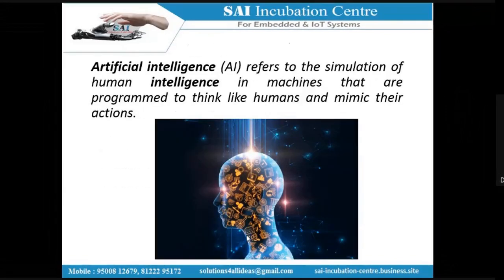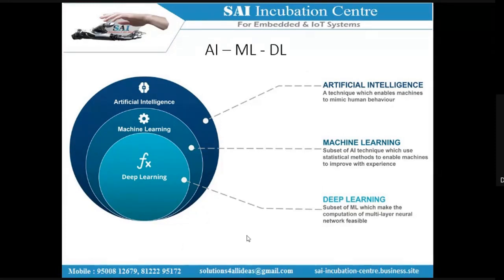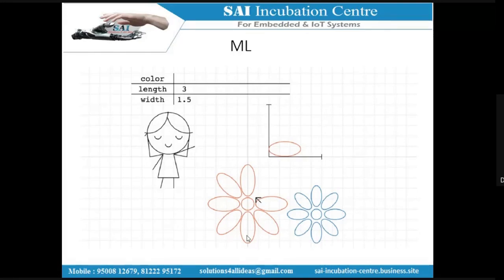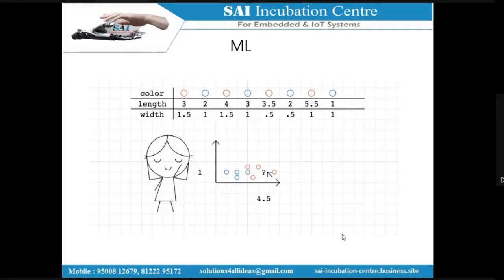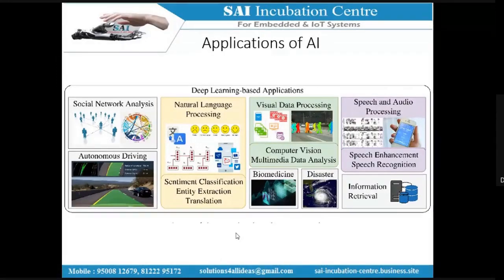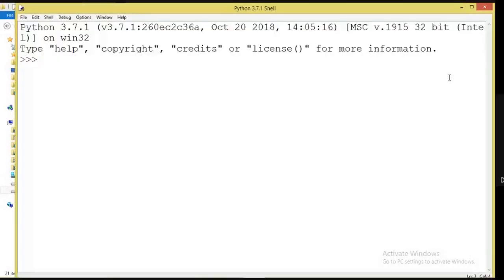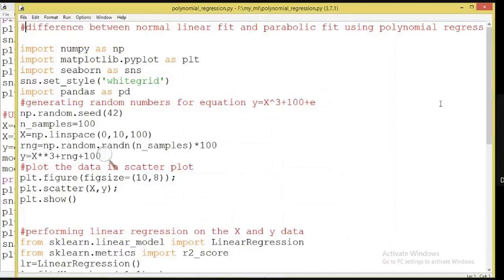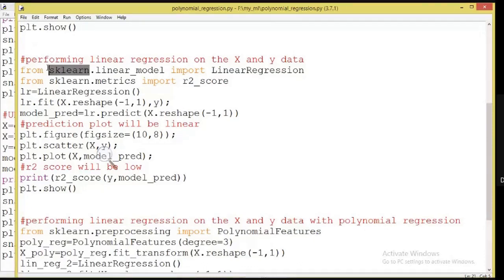Basics of Machine Learning and Deep Learning | English Version | AI vs ML vs DL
Basic Hardware Requirements:

Try Machine Learning with Raspberry Pi 3

Try Deep Learning with Jetson Nano

Learn Deep Learning using Python (Book)